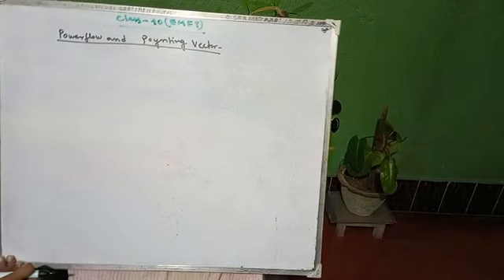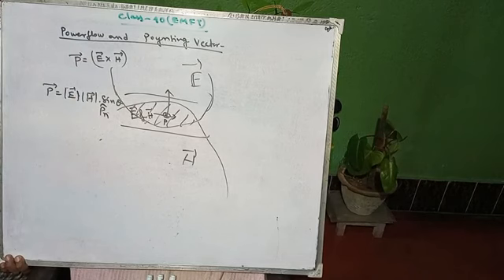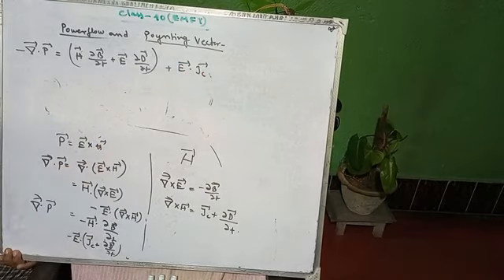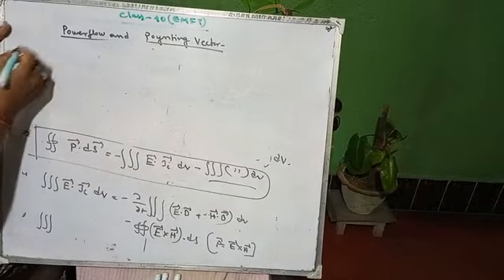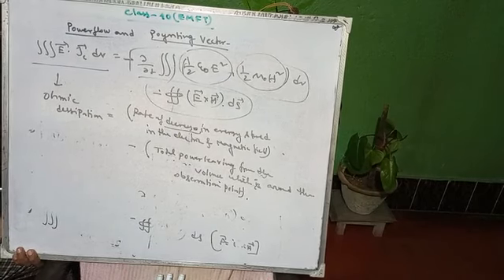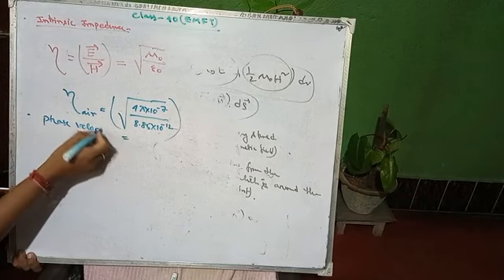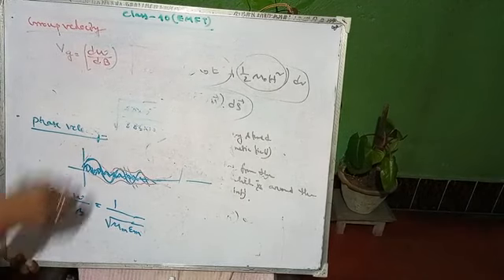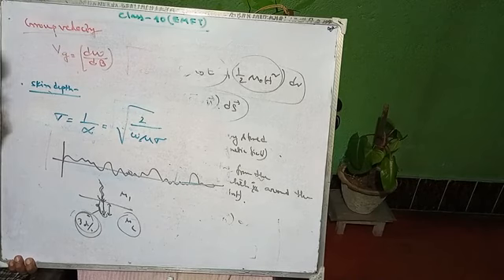Theorems on Electromagnetic wave propagation and its different factors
Derivation of poynting vector and poynting theorem on the propagation of E.M wave along with different parameters of it.